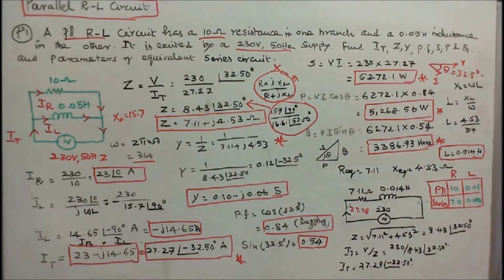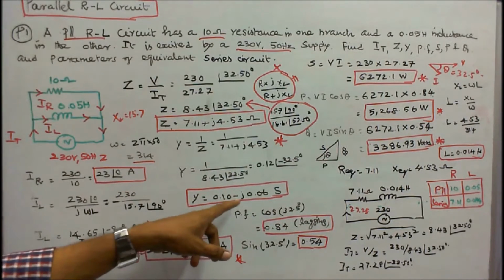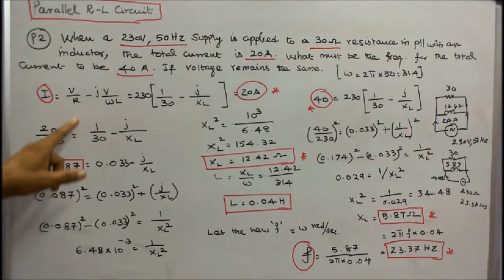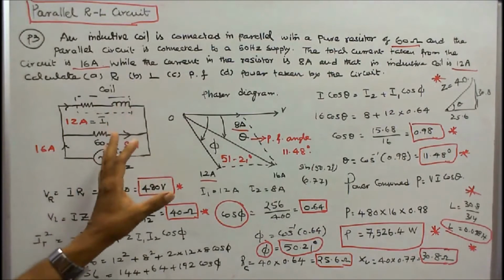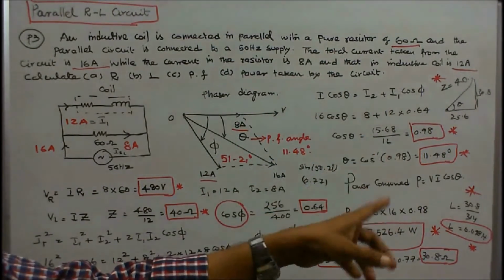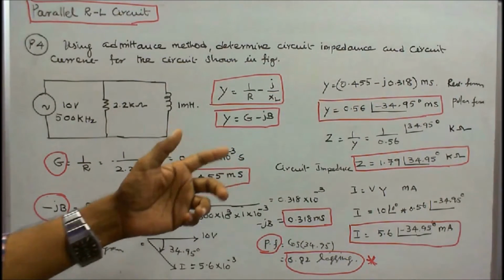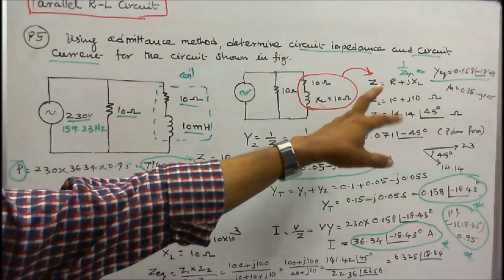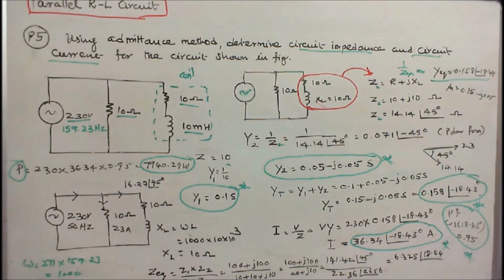100 PROBLEMS IN AC CIRCUITS - PART - 11 -FIVE PROBLEMS ON PARALLEL R-L CIRCUIT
100 PROBLEMS IN AC CIRCUITS
PART - 11 - PARALLEL R-L CIRCUIT
PROBLEM - 01
A parallel resistance circuit has a 10 ohm resistor in one branch and a 0.05 H in the other. It is exited by a 230 V, 50 Hz supply.
Find total current, impedance, admittance, power factor angle power factor, apparent power, real power and reactive power and also find the equivalent parameters of series circuit.

PROBLEM - 02
When a 230 V supply is applied to a 30 ohm resistor in parallel with an inductor, the total current is 20 amps. What must be the frequency for the total current to be 40 amps. If the voltage remains the the same.

PROBLEM - 03
An inductive coil is connected in parallel with a pure resistor of 60 ohms and the parallel circuit is connected to 50 Hz supply. The total current taken is 16 amps. While the current in the resistor is 8 amps and that in inductive coil is 12 amps. Calculate resistance, inductance, power factor angle, power factor and power taken by the circuit.

PROBLEM - 04
Using admittance method, determine circuit impedance and circuit current for the circuit shown in figure.